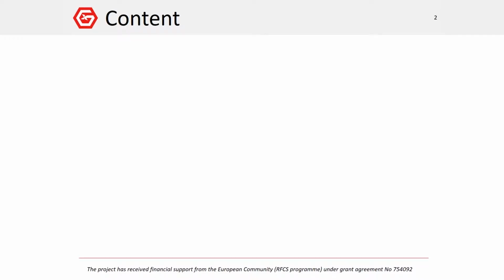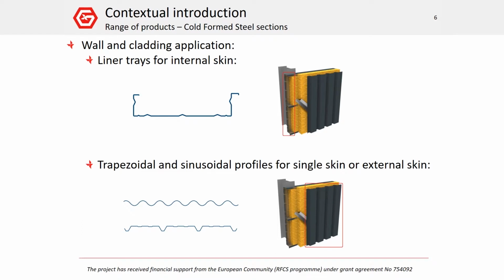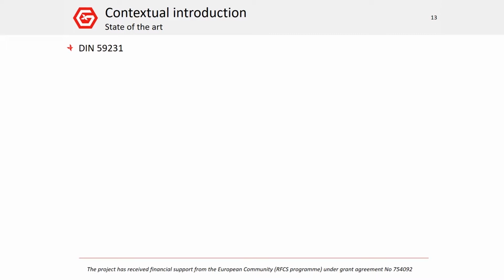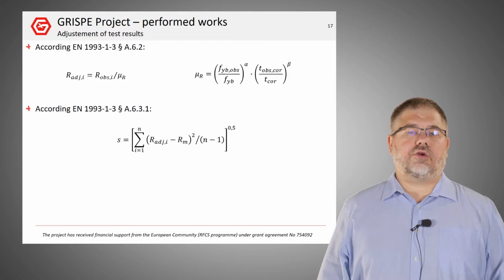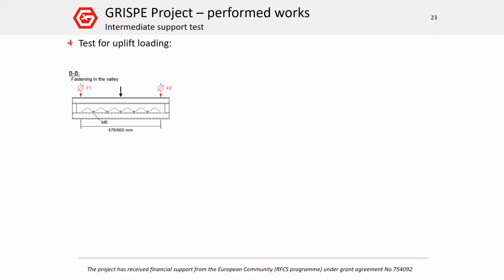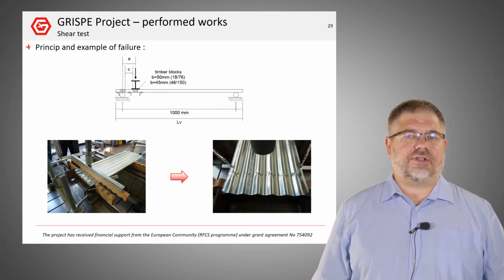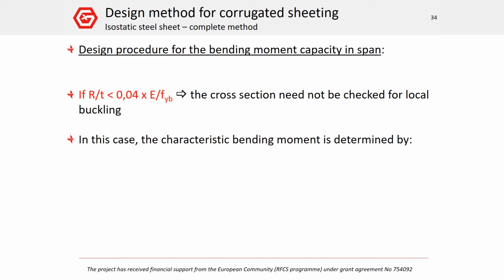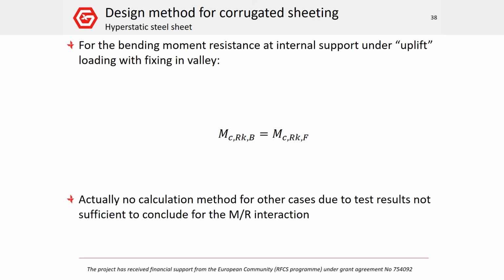CORRUGATED SHEETING - MAIN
Thibault Renaux - Corrugated Sheeting